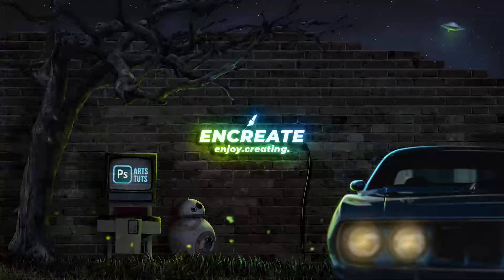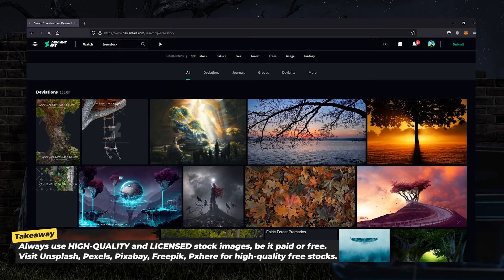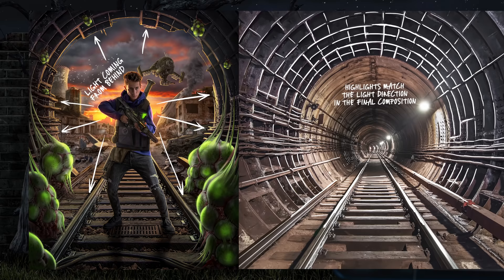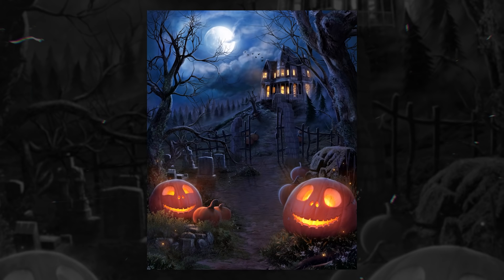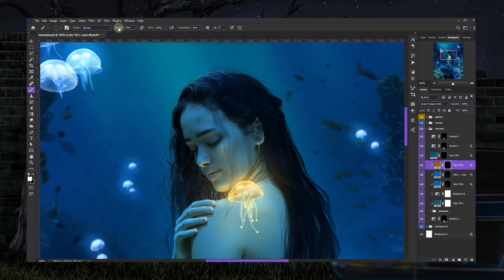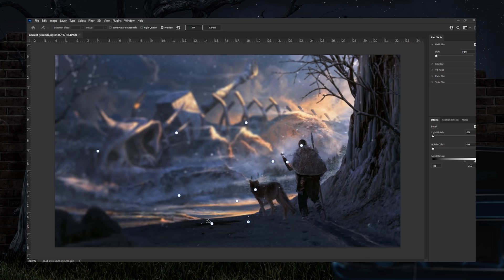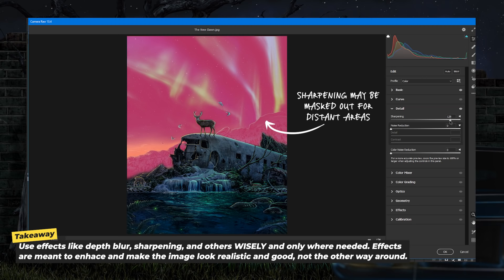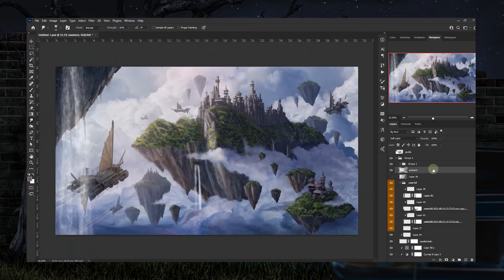7 Beginner Photo Manipulation Mistakes (and How to Fix them) in Photoshop!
In this video, I will share with you beginner mistakes in Photoshop photo manipulation and also tell you the ways to fix them. Hopefully, this video will be really helpful if you are a beginner in photo manipulation and want to level up your Photoshop game. Do stick to the end of the video as there will be a unique bonus tip.

Do let me know your thoughts about the video in the comments section. I would love to hear your thoughts. And as always - Enjoy Creating!

▶ Get unlimited downloads of Photoshop stock assets & much more with Envato Elements.